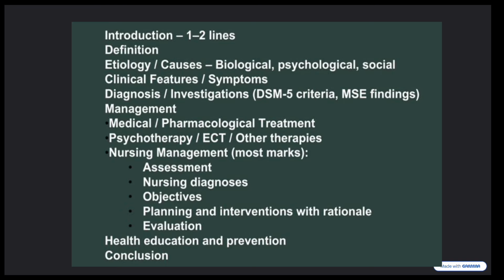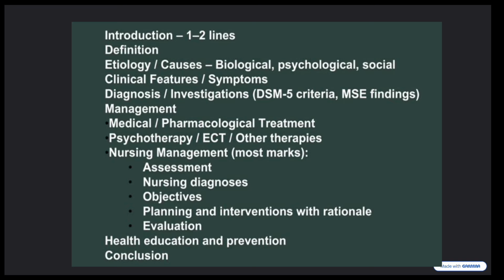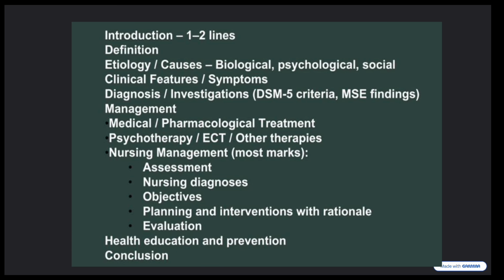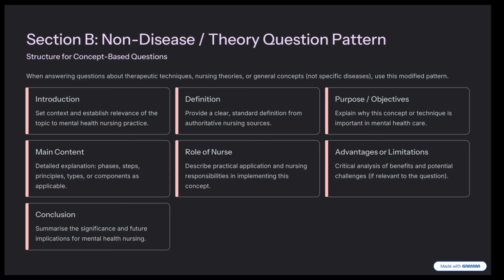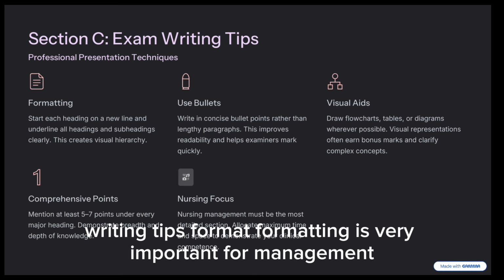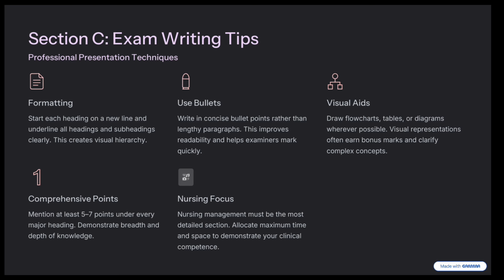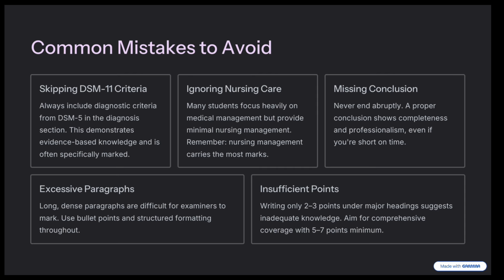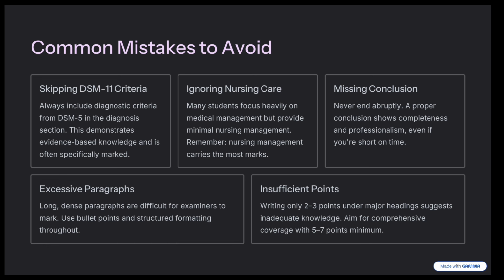How to Write Mental Health Nursing Exam Answers (Step-by-Step Guide)! Bsc nursing 6th semester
📘 How to Write Mental Health Nursing Exam Answers | Complete Answer Presentation Guide

Scoring well in Mental Health Nursing becomes easy when you know how to structure and present your answers correctly.
In this video, you’ll learn the exact pattern for writing disease and non-disease questions, the essential side headings, and smart tips to help you secure 60+ marks in your university exams.

✔ Correct answer format for MHN theory questions
✔ How to write disease-condition questions (step-by-step)
✔ How to present non-disease questions with the right headings
✔ Tips to improve presentation and fetch maximum marks